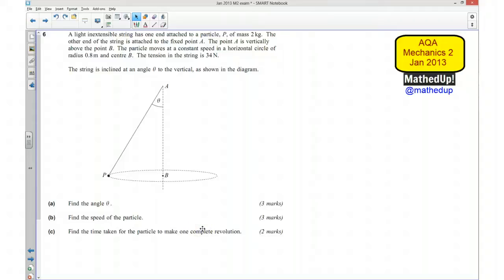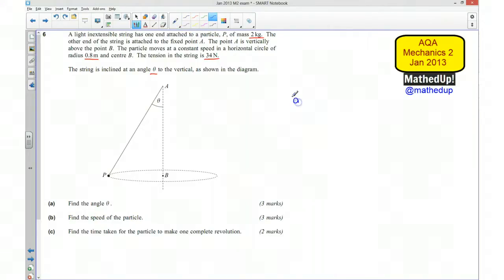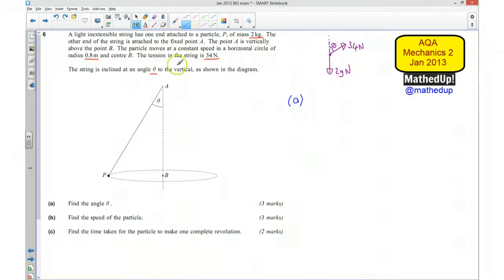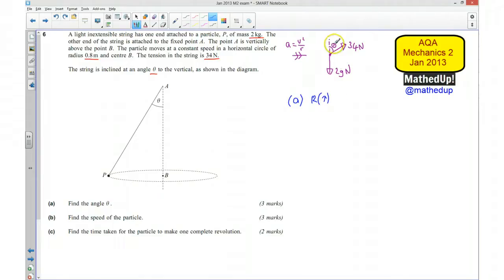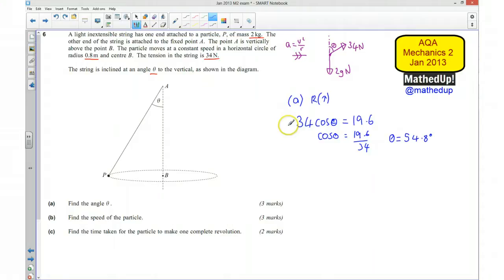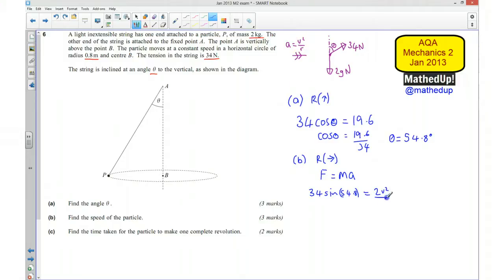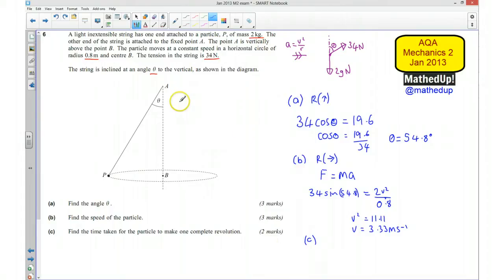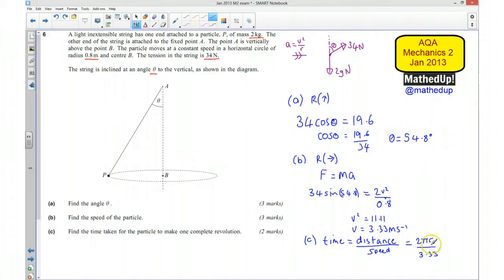AQA Mechanics 2 Jan 2013 Q6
AQA M2 January 2013 exam paper on uniform circular motion